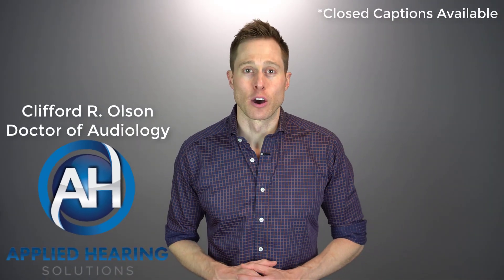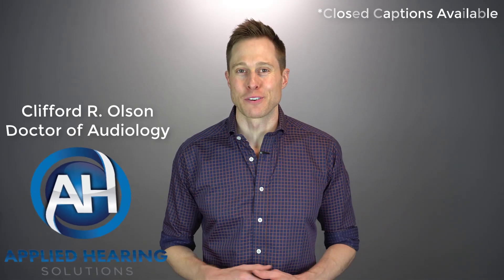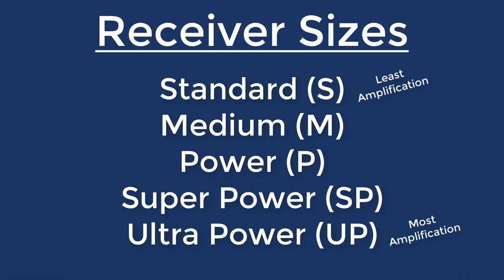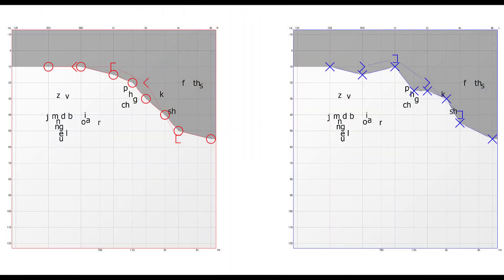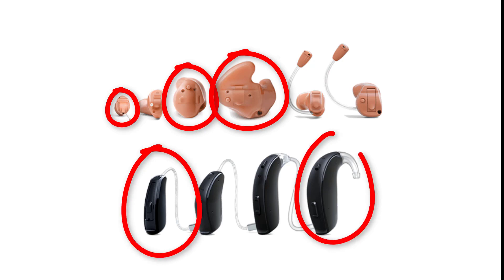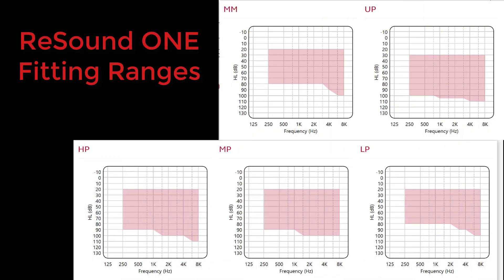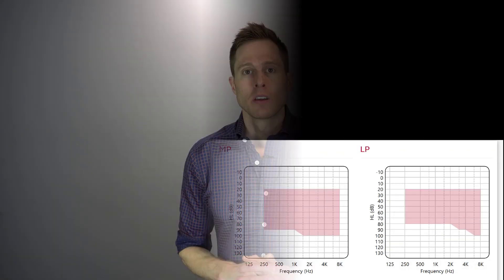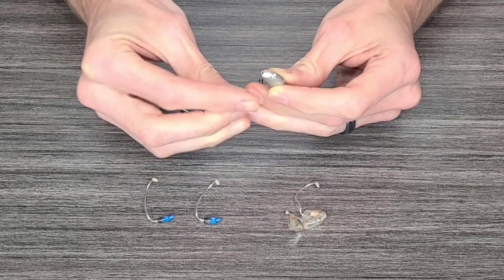Understanding Hearing Aid Fitting Ranges | Finding the Best Receiver Size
How to find the Best Receiver Size for your Hearing Aids by using Fitting Ranges.  Dr. Cliff Olson, Audiologist and founder of Applied Hearing Solutions in Phoenix Arizona, discusses Hearing Aid Fitting Ranges and why they are the #1 thing you need to consider when selecting a hearing aid.